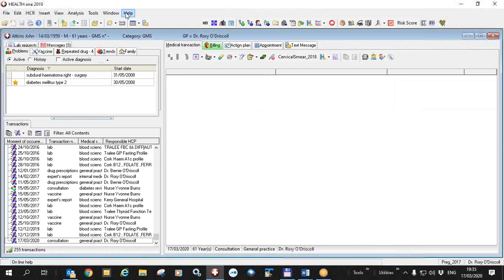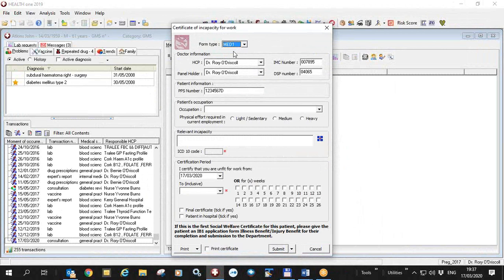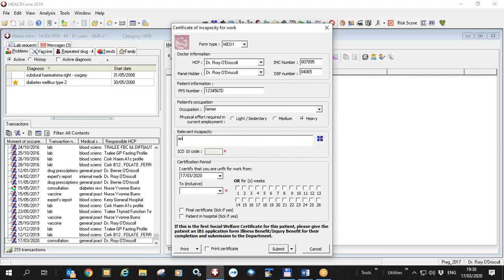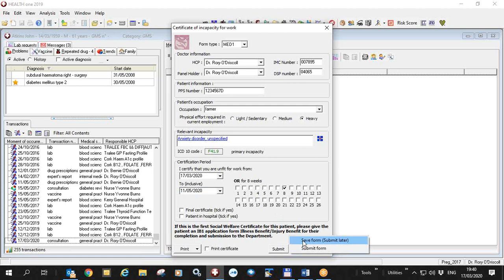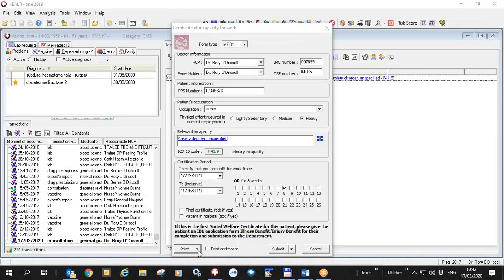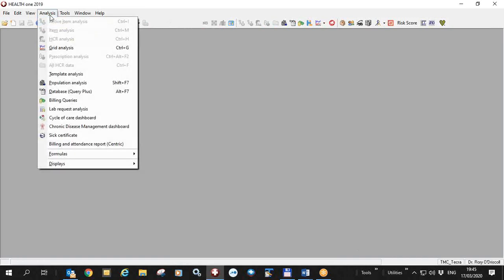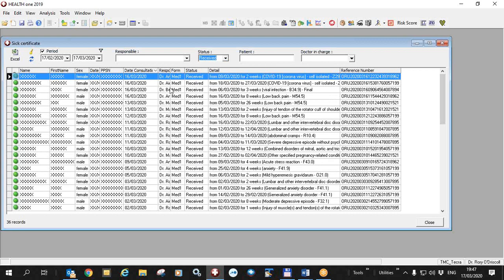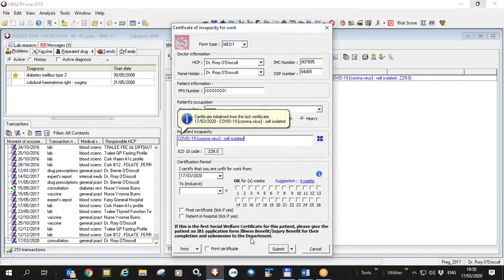871 SickCert Submissions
Health one electronic submissions of Social Welfare Certs. Available only in New version of Health one ie version 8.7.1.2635 and higher